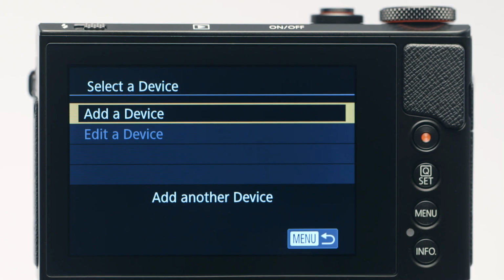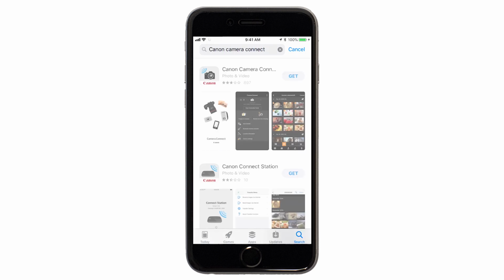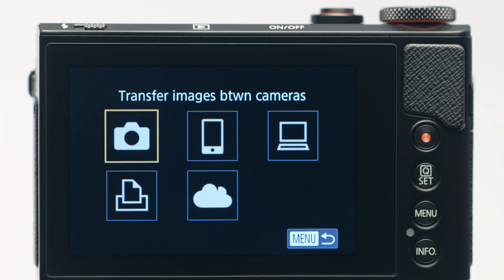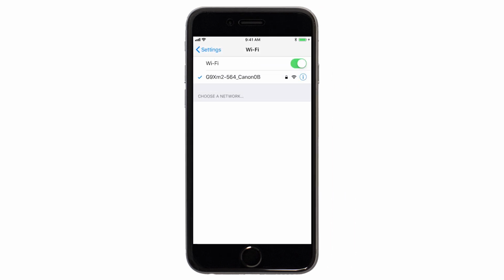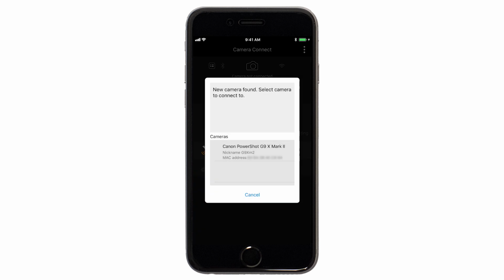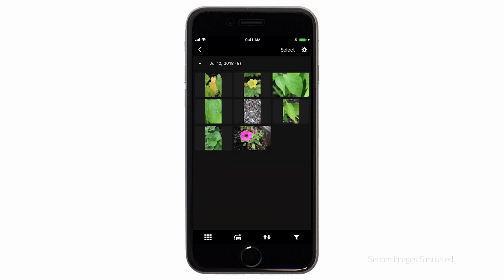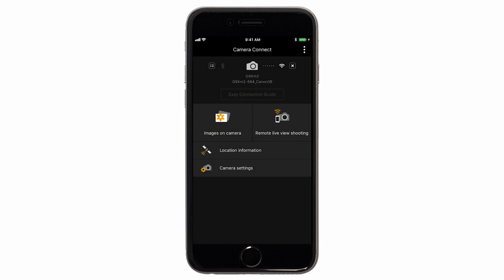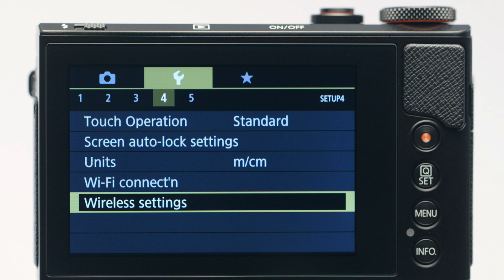Connecting Your PowerShot G9X Mark II Camera - Wireless Connection with an iOS Device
Effortlessly connect your Canon PowerShot G9X Mark II to your iOS Device using the Easy Wireless Connect Method.